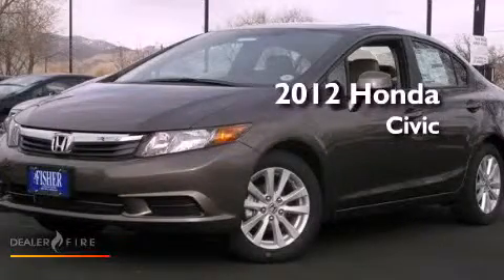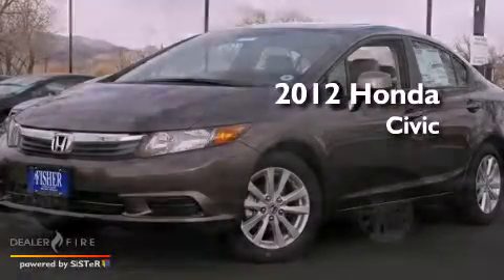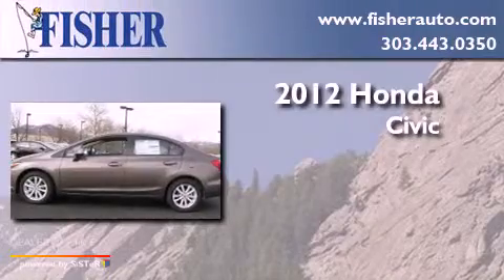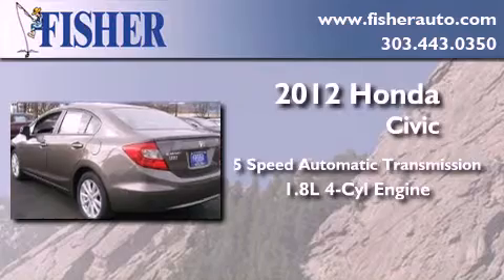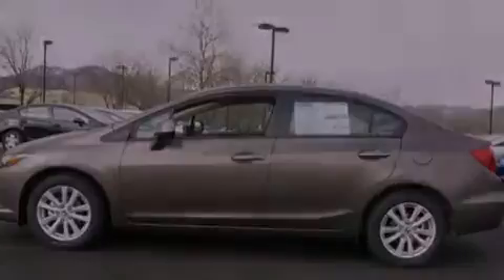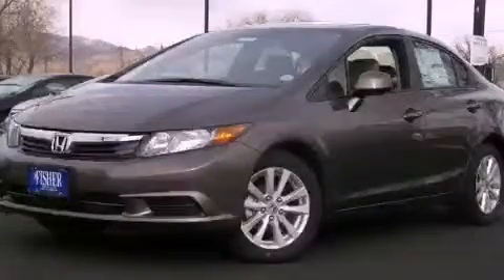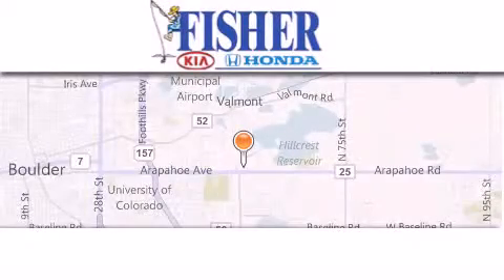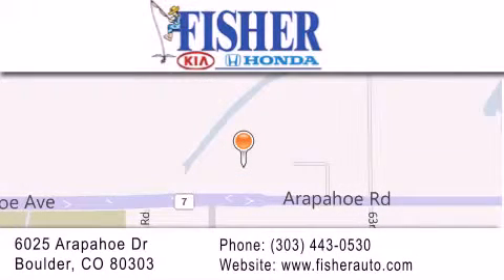2012 Honda Civic Boulder CO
Year : 2012
 Make : Honda
 Model : Civic
 Engine : gas i4 1.8l/110
 Trans . : automatic
 Exterior : silver
 Miles : 7
 Interior : tan
 Stock : 124034

 2012 Honda Civic Boulder CO